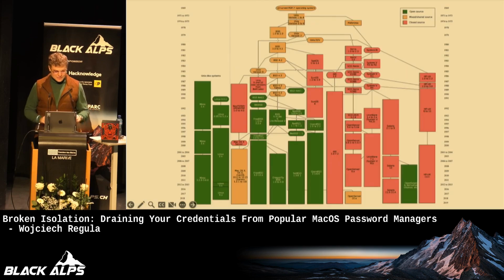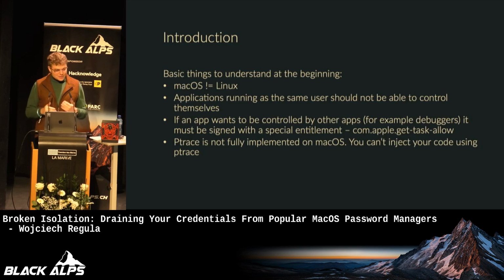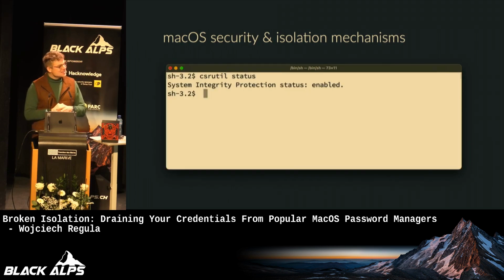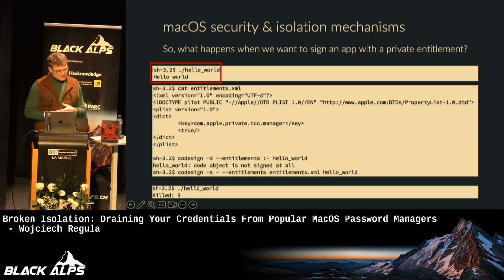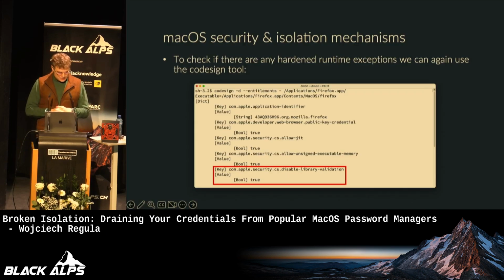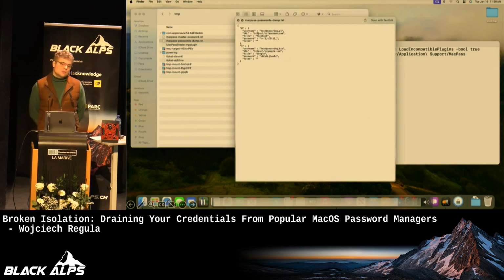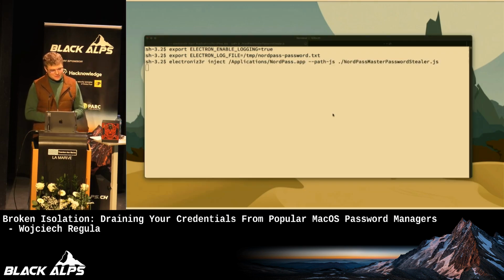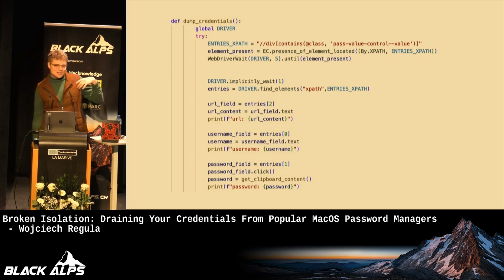BlackAlps 2024: Draining Your Credentials From Popular macOS Password Managers - Wojciech Regula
Broken Isolation: Draining Your Credentials From Popular macOS Password Managers - Wojciech Regula